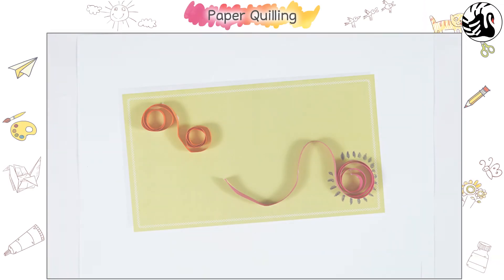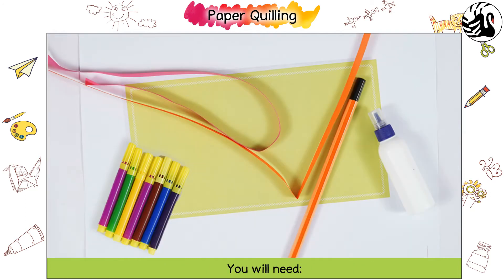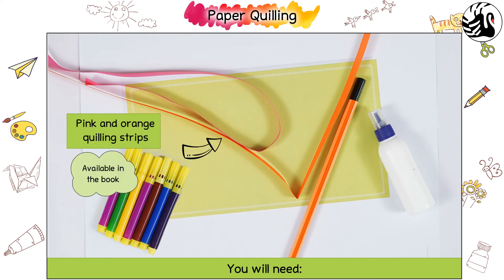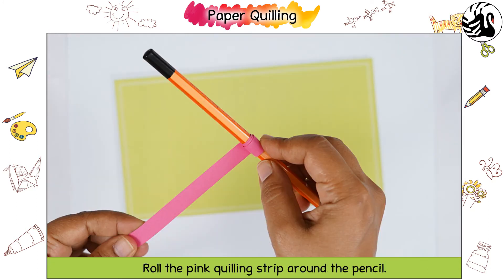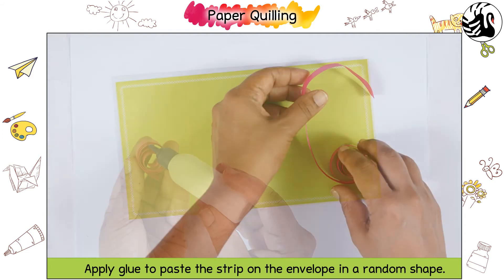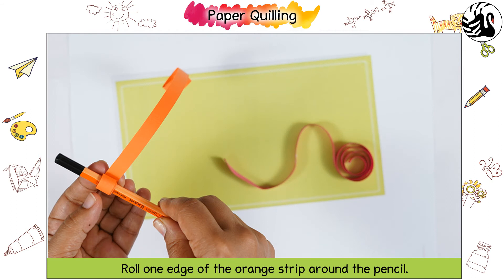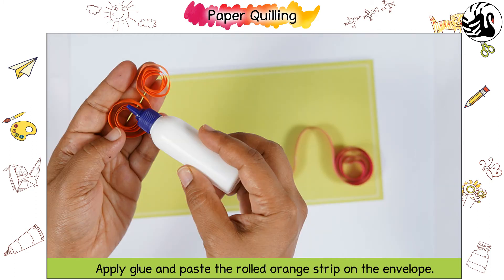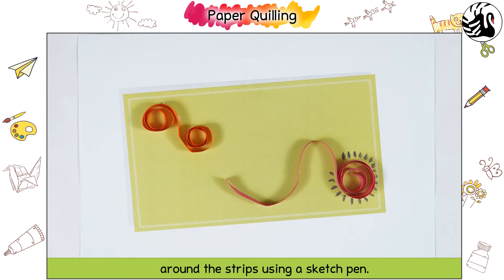Colour Wheel, Book 4: 10. Paper Quilling